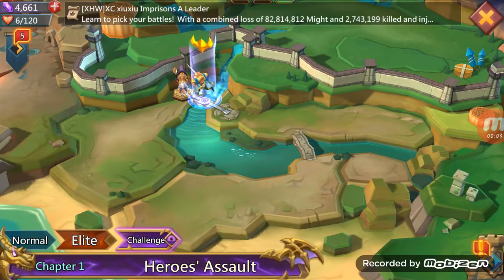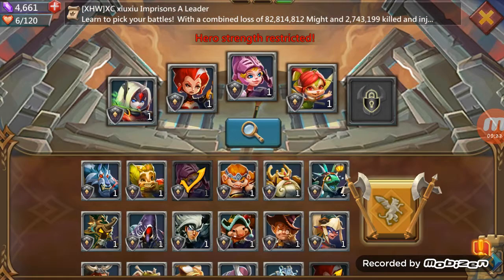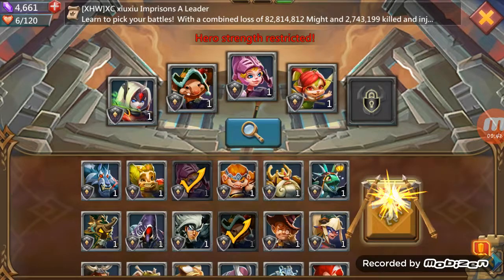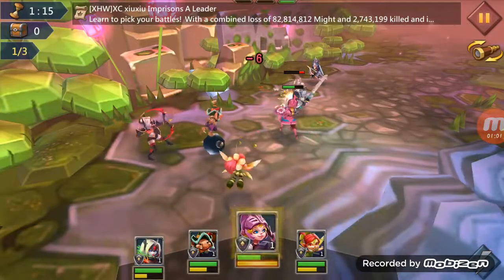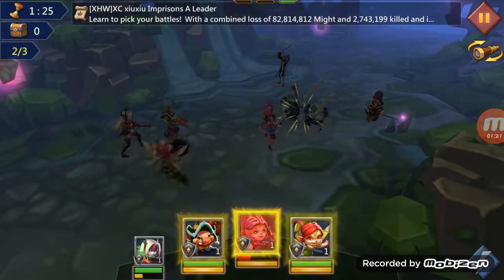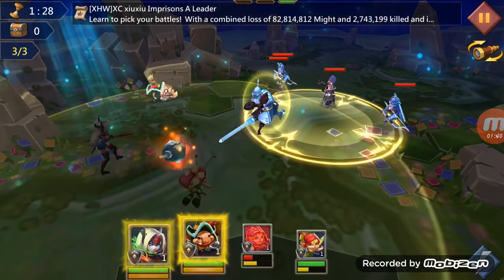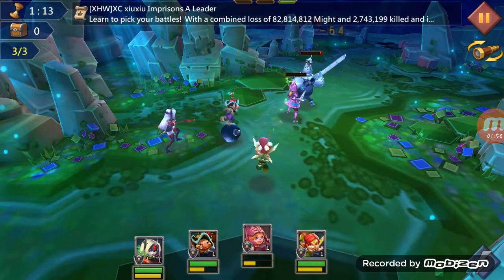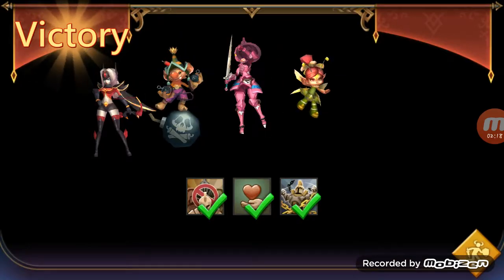Lords Mobile Hero Stage challenge 1-2